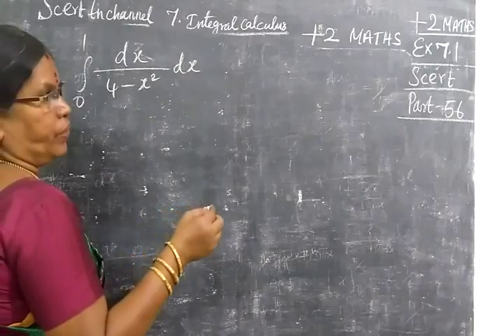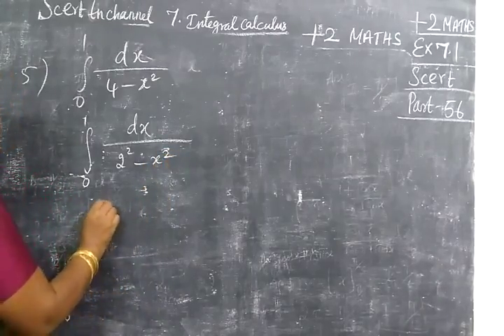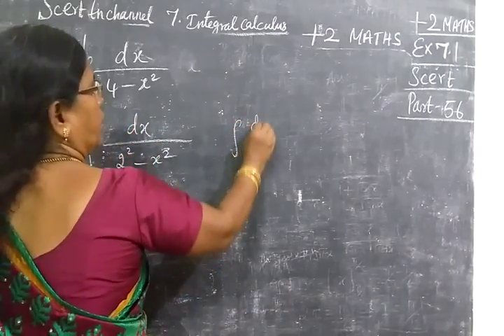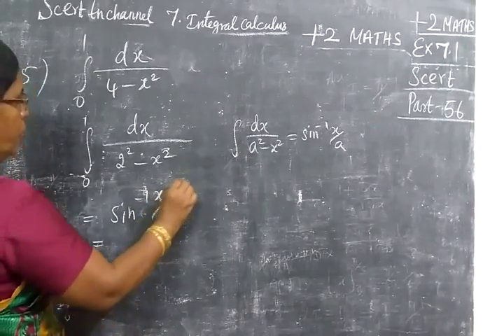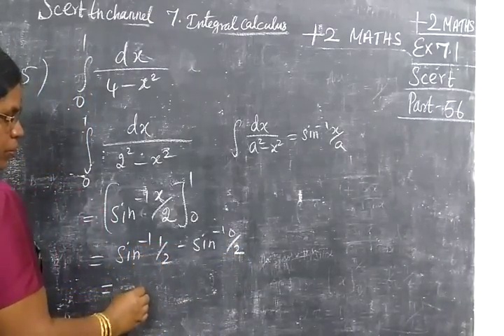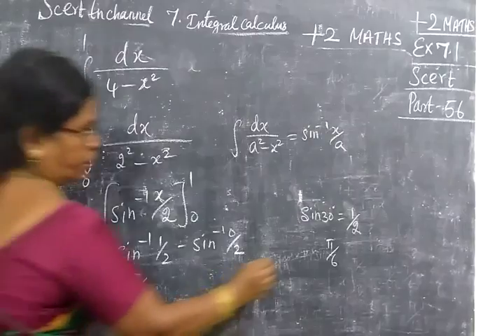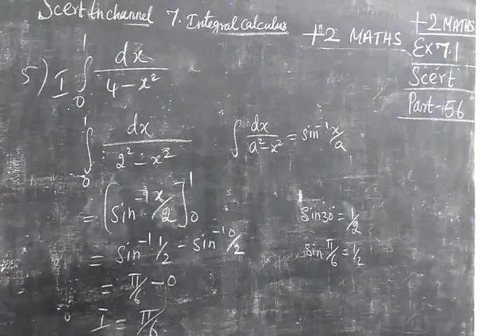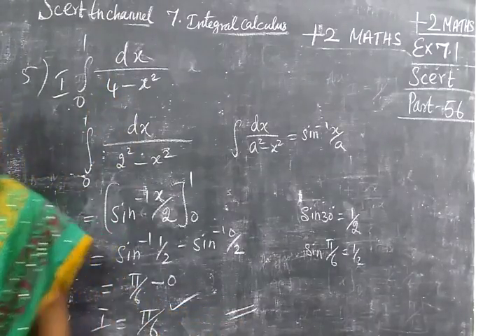+2 Maths [Part-56] Int Cal Ex 7.2 sum 5